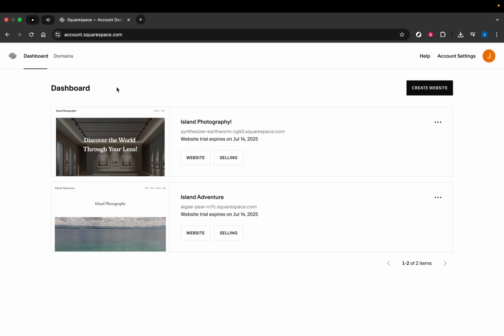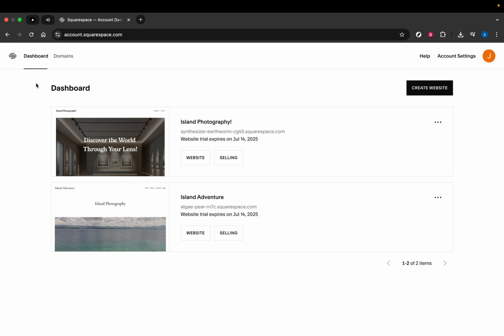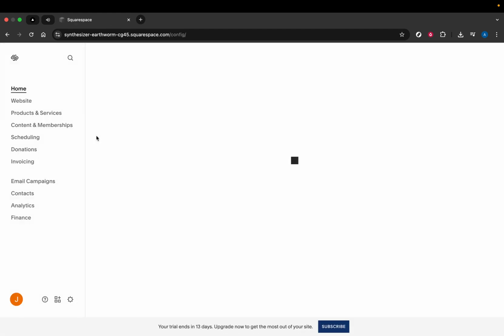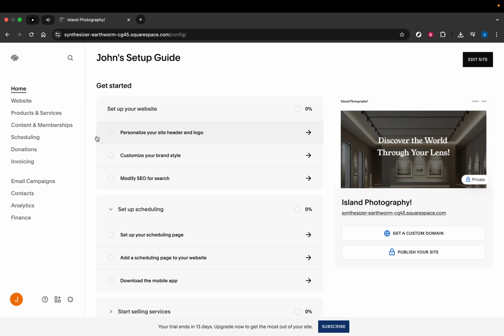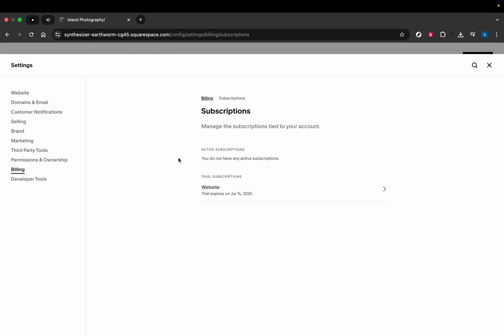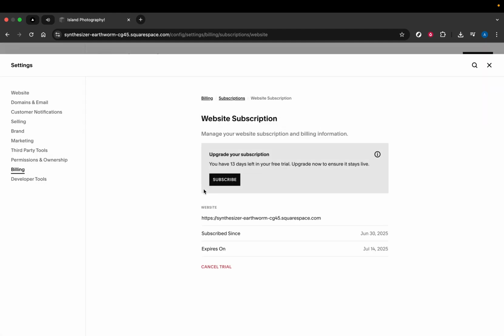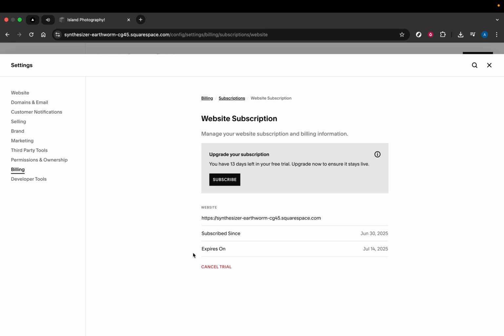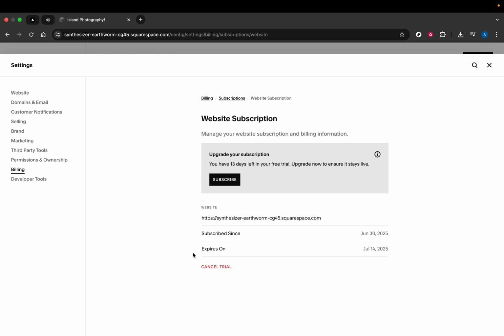How to Stop Squarespace Subscription [2025 Easy Guide]